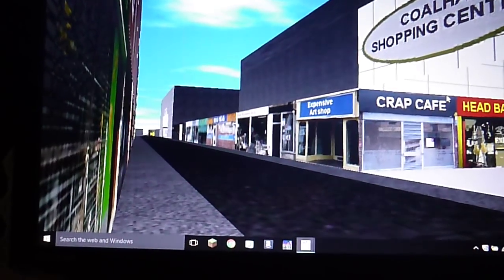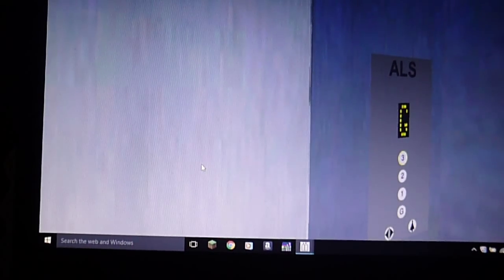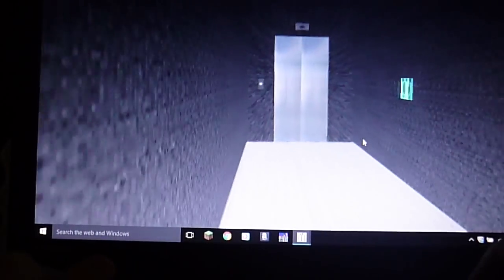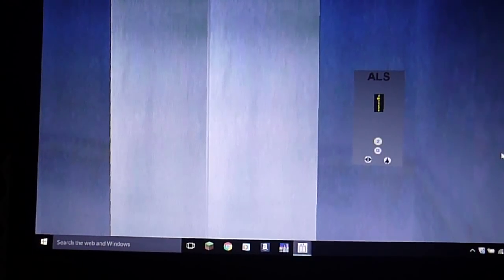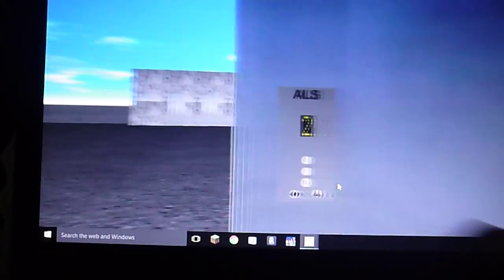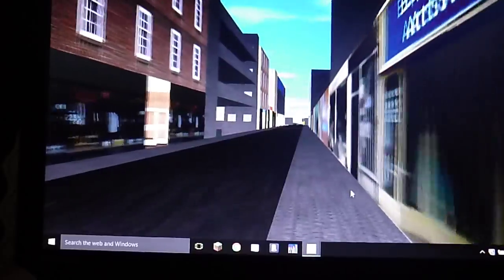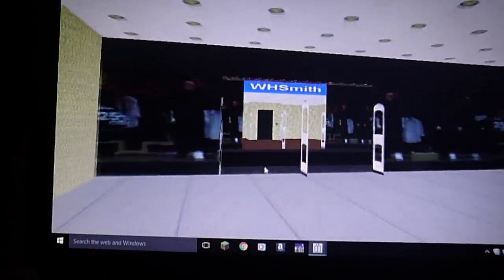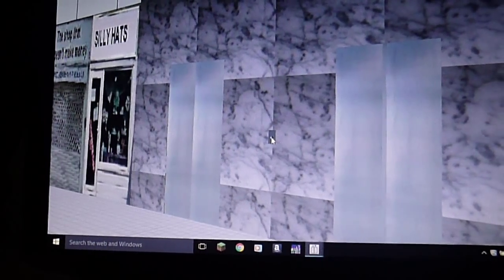Coalham high street part 2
This is a tour of the Coalham Mall and Shopping Center plus another building on Coalham High Street in Beno Skyscraper Sim.  There are Otis gen 2s and ALS elevators in this video.